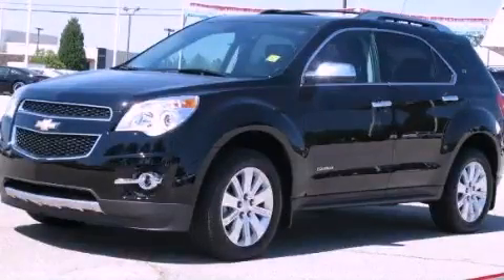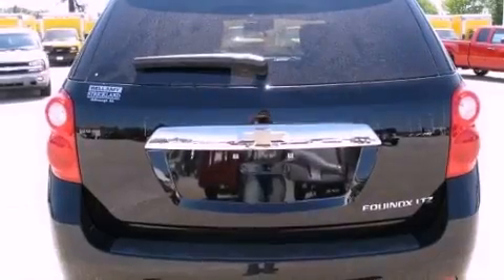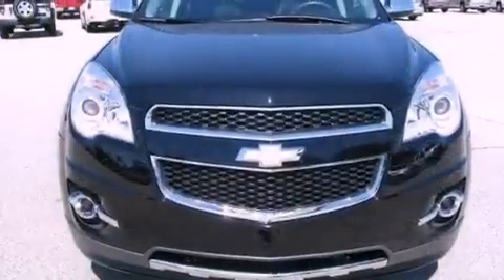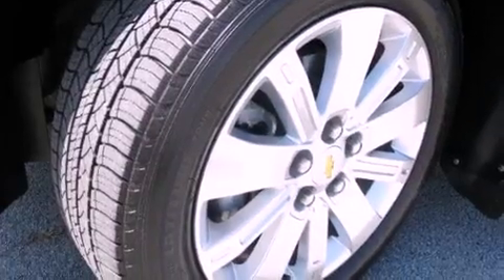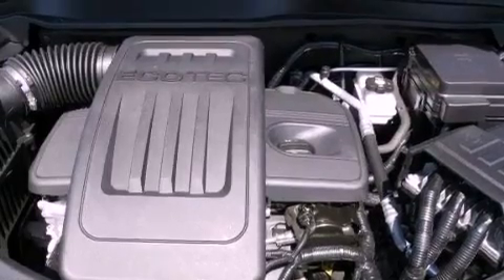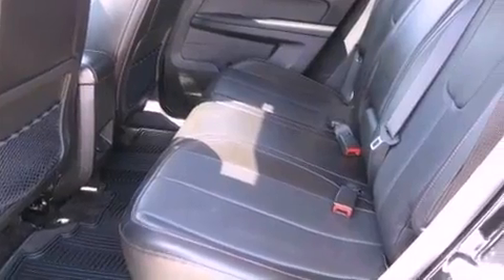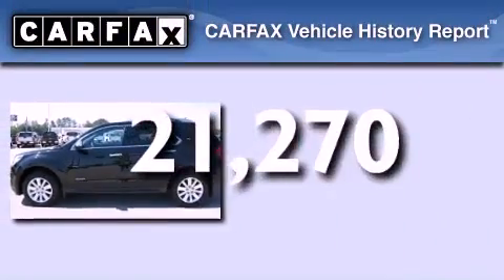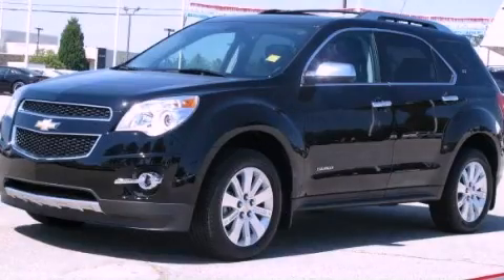2010 Chevrolet Equinox McDonough GA 30253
Year : 2010
 Make : Chevrolet
 Model : Equinox
 Engine : Gas I4 ECOTEC 2.4/146.5
 Trans . : Automatic
 Exterior : Black
 Miles : 21,270
 Interior : JET BLACK
 BELLAMY-STRICKLAND CHEVROLET

 145 Industrial Blvd
 McDonough , GA 30253
 Used 2010 Chevrolet Equinox McDonough GA